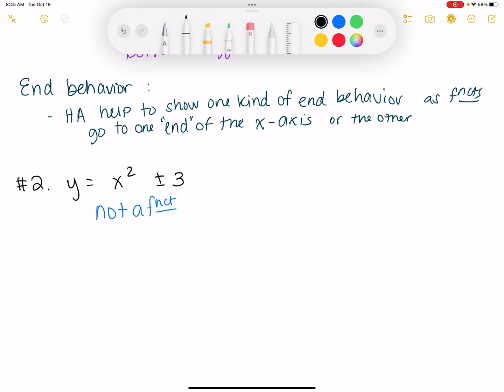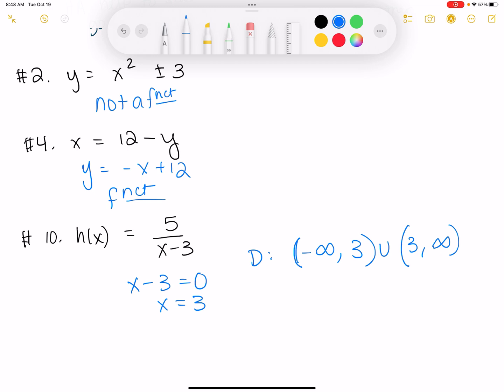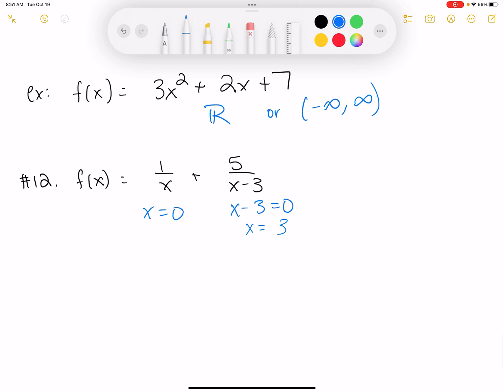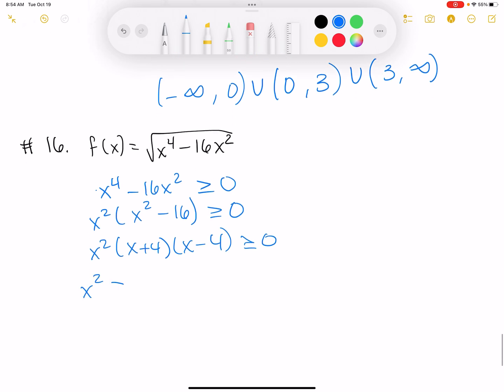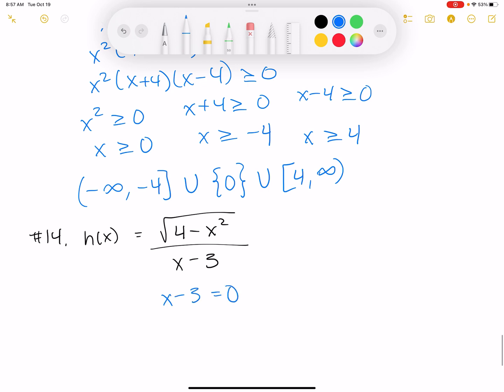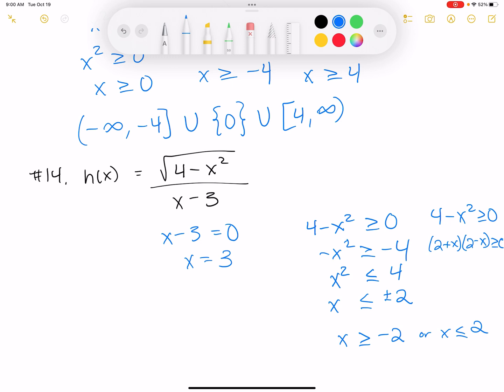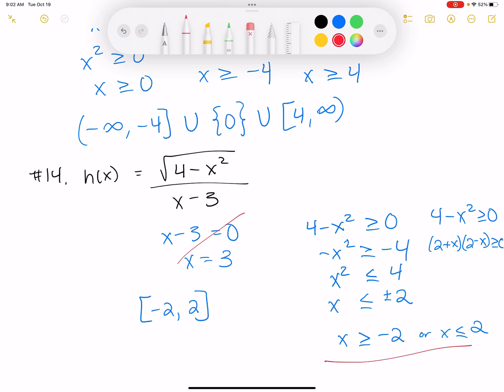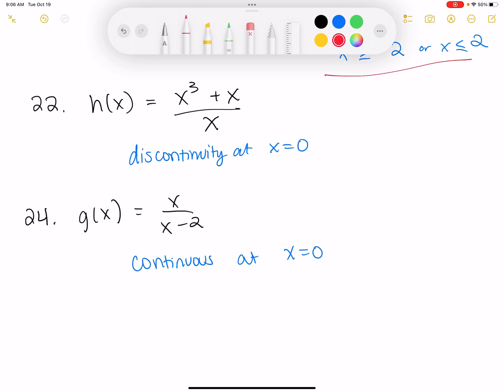Precalculus Functions and Their Properties examples part 1